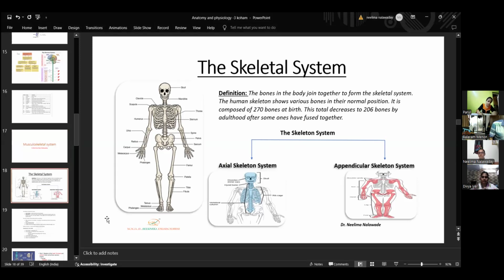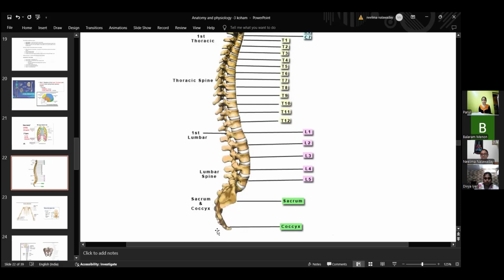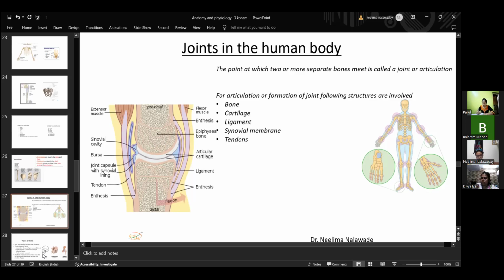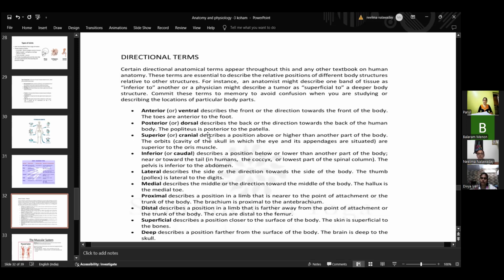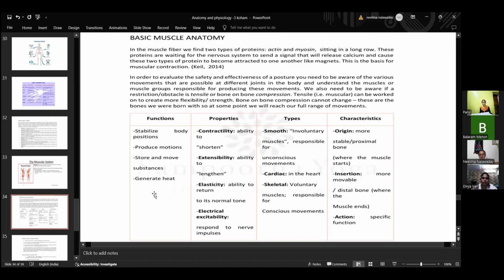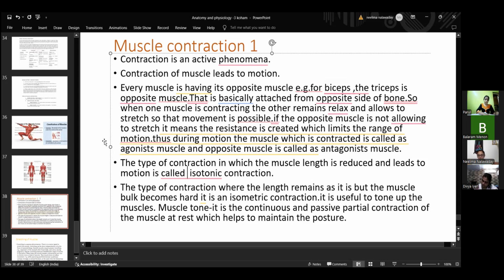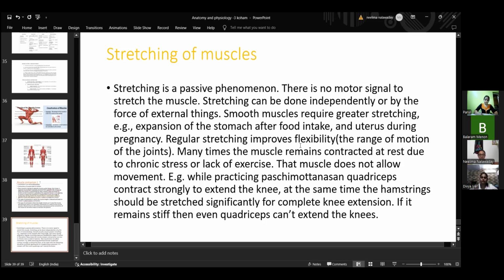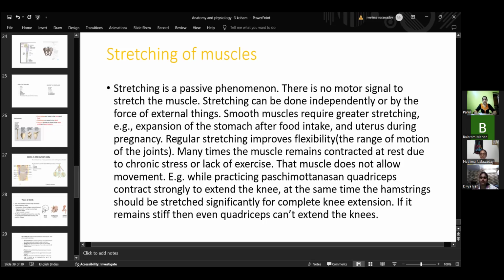25.07.2024 Musclo Skeletal System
by Dr Neelima Nalavady